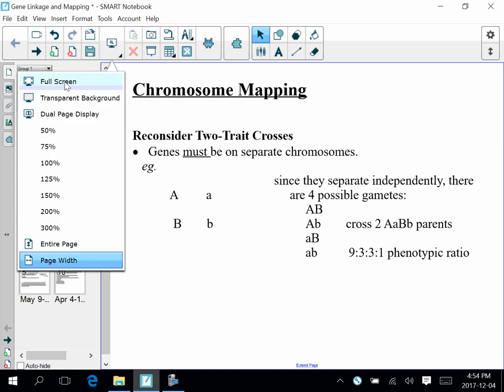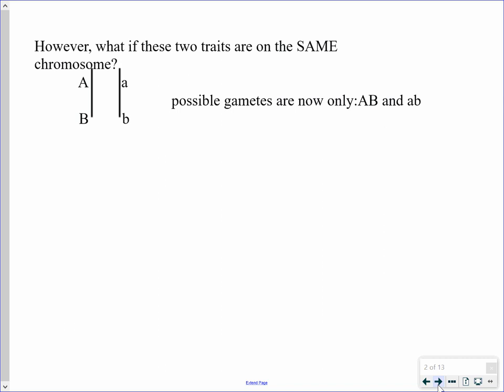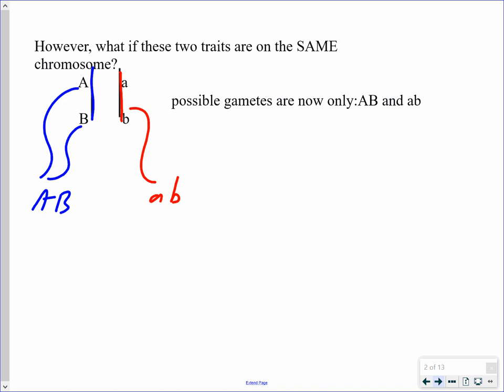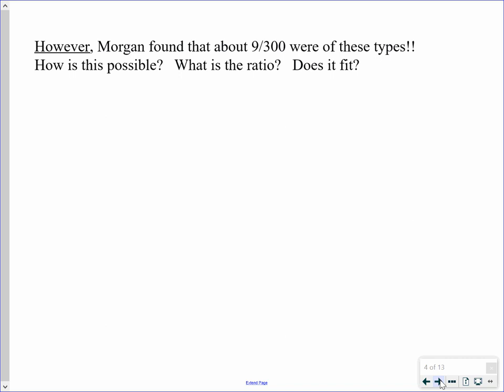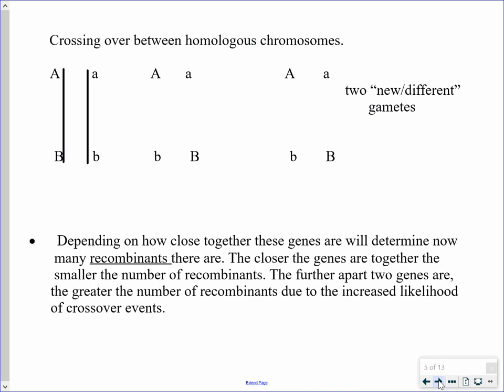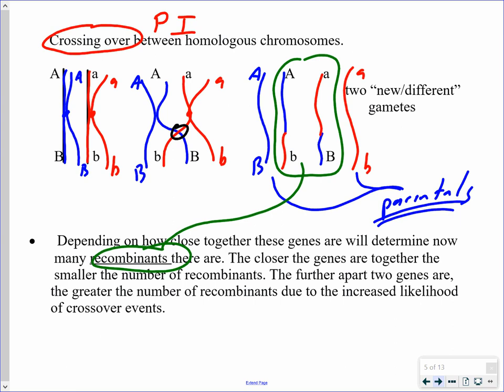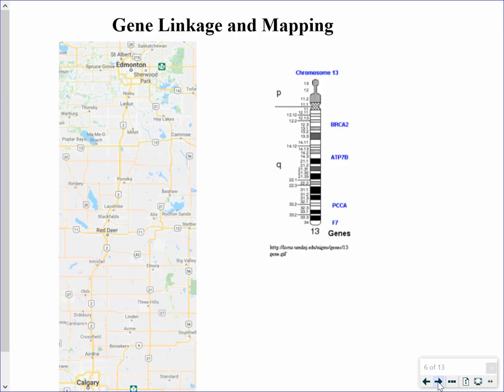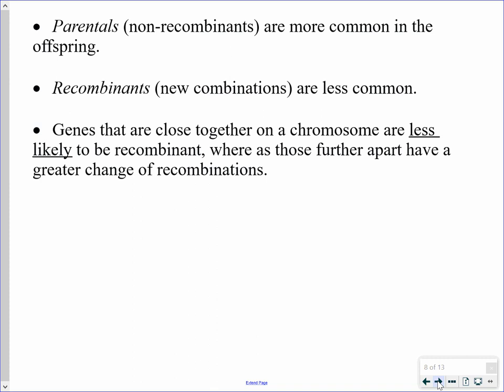Mr. Walker's Biology 30: Chromosome Mapping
Gene linkage, recombinant's, recombination frequency, map units.